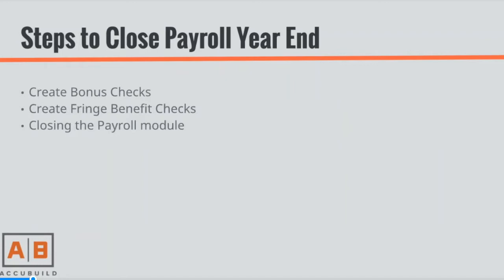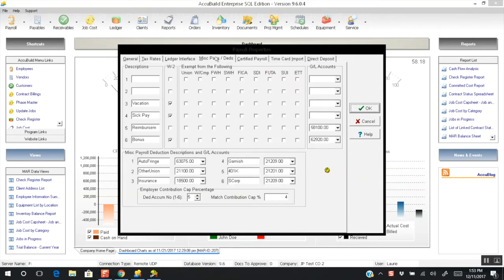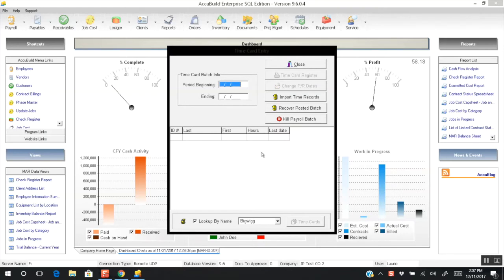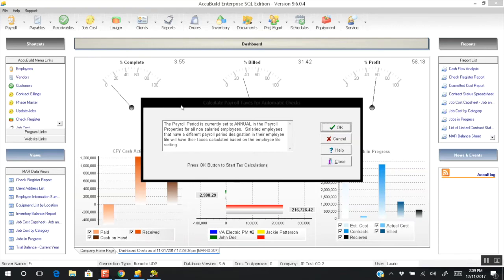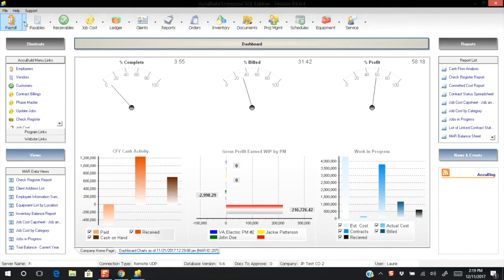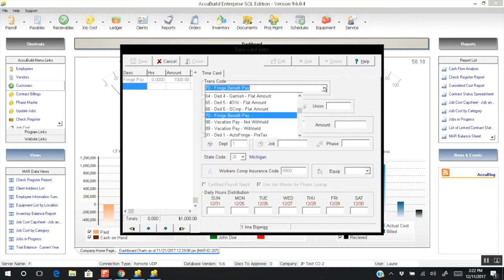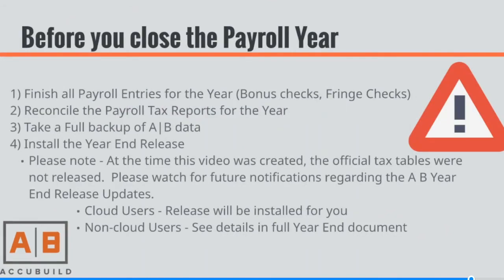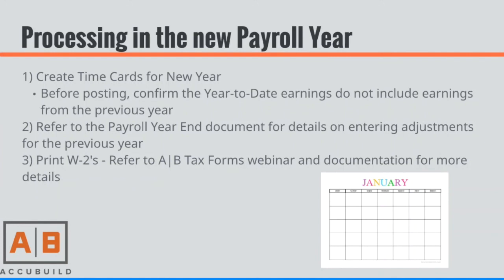AccuBuild 2017 Year End Payroll Webinar